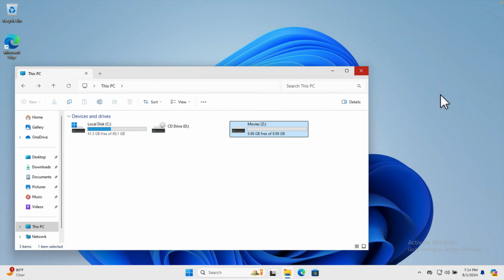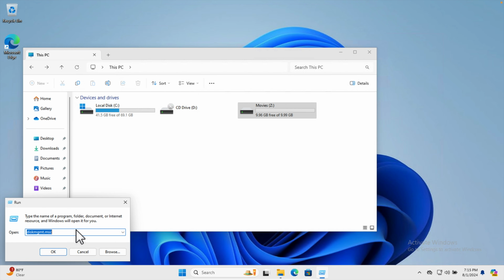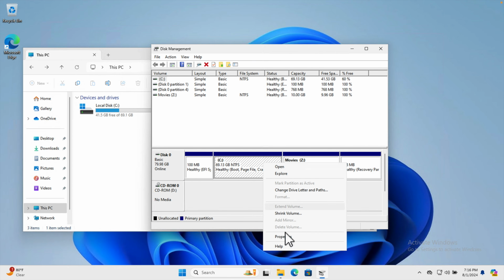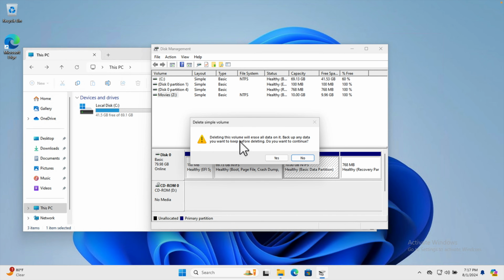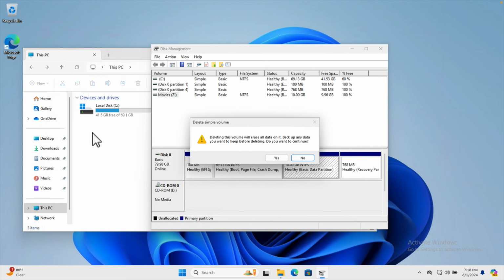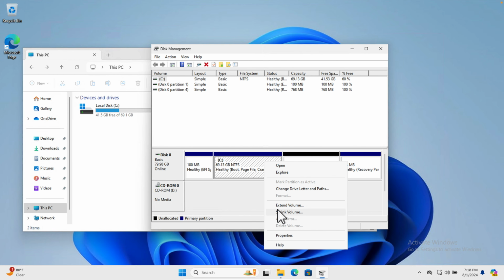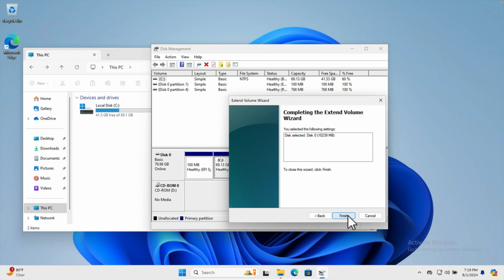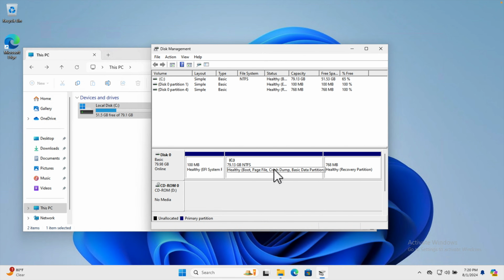How to Merge Partition in Windows 11 & Windows 10 without any Extra software installation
Learn how to easily merge partitions in Windows 11 and Windows 10 without installing any third-party software. This tutorial shows you a safe and efficient method to combine partitions.